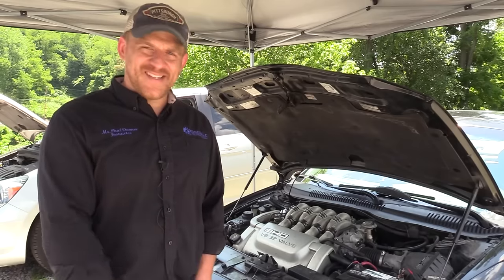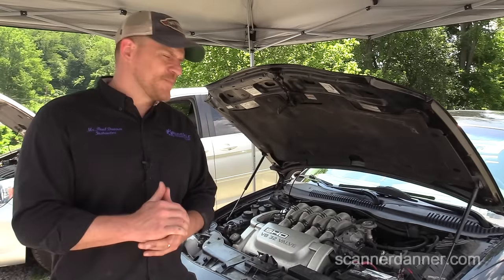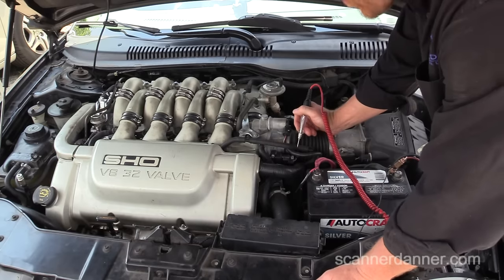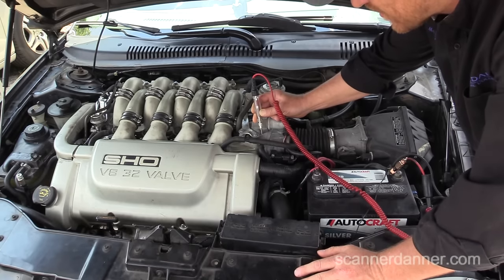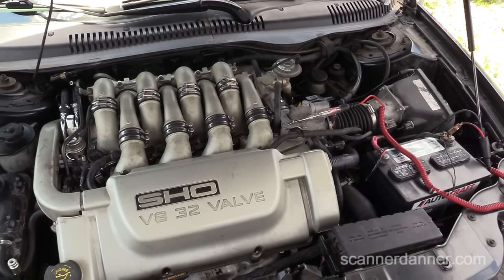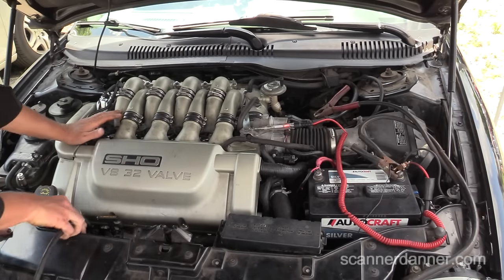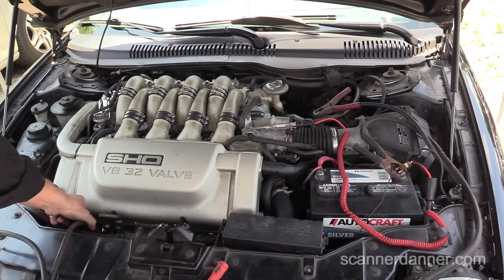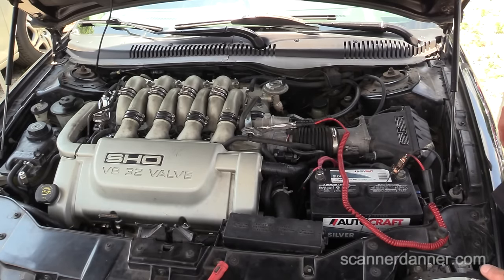No crank, no start diagnosis (bad block ground) - Ford SHO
How to troubleshoot a bad engine block ground with just a simple test light. The key with this type of troubleshooting is in understanding how to "load the circuit", which in this case is achieved by holding the key in the crank position.

Symptoms
  - no crank, starter does not engage
  - various dash lights flickering on and off

Fix
  - relocate engine ground to the block

Tests shown
  - how to "load the engine block"
  - how to test for a bad battery cable
  - how to test the engine block ground circuit

Tools used
  - incandescent test light